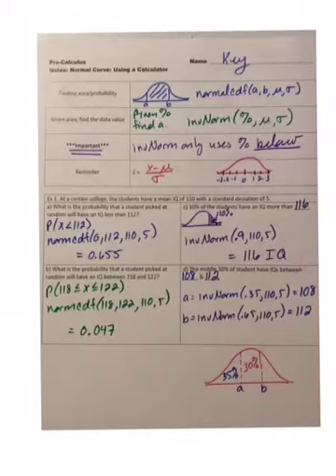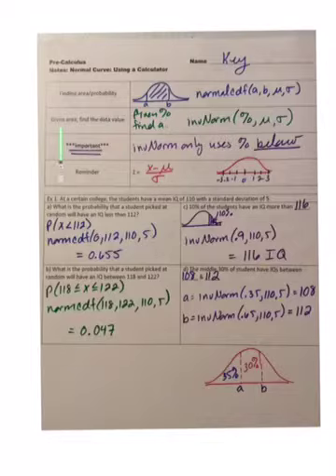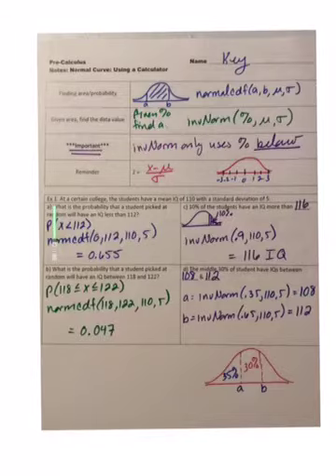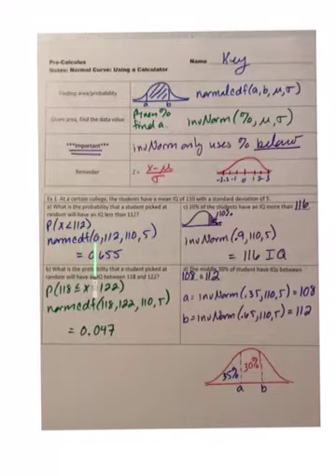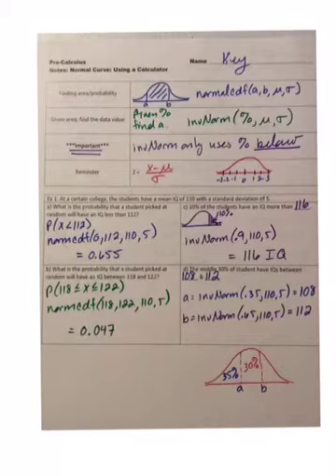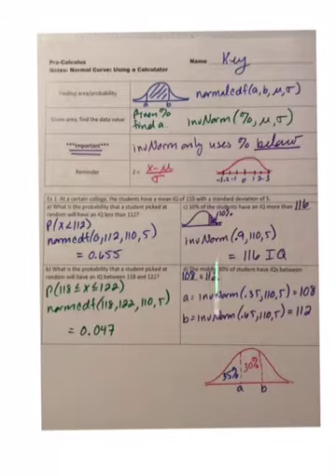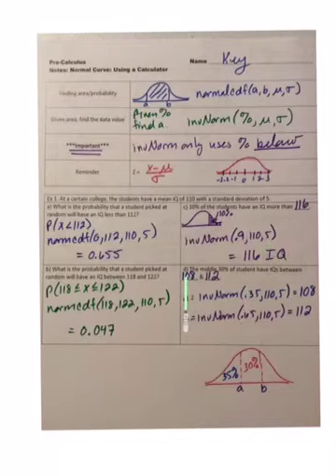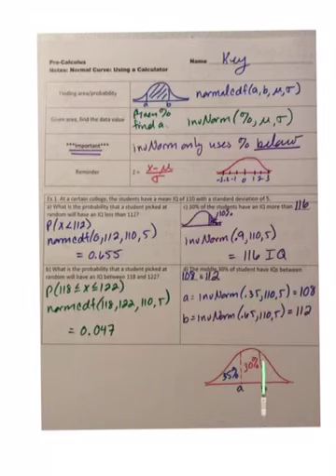Normal Distribution page 1 notes